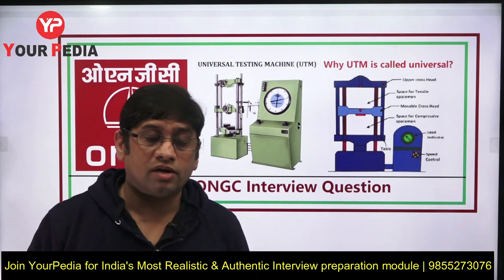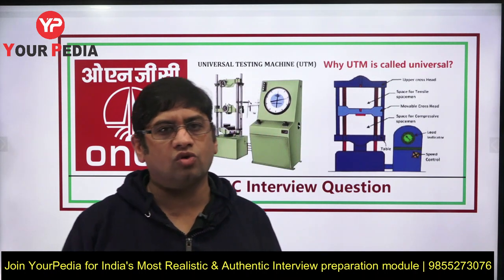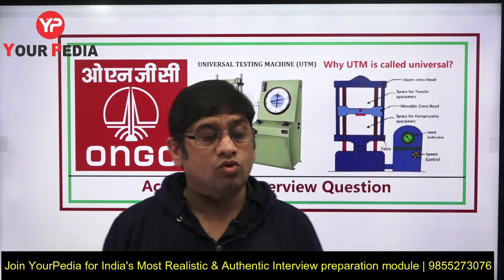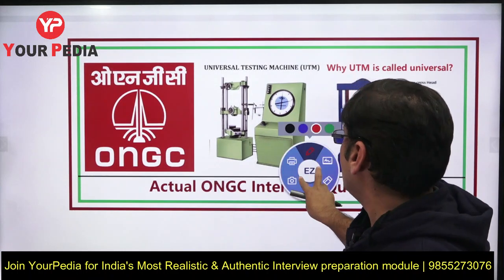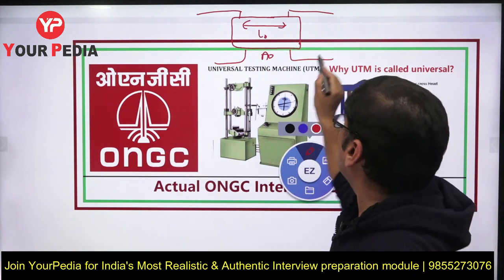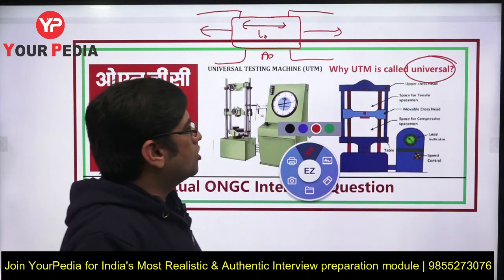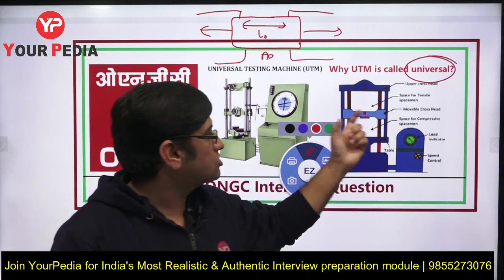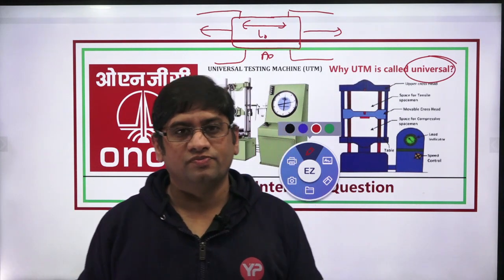ONGC Actual Interview Question asked | ONGC Interview preparation videos | ONGC Interview guidance